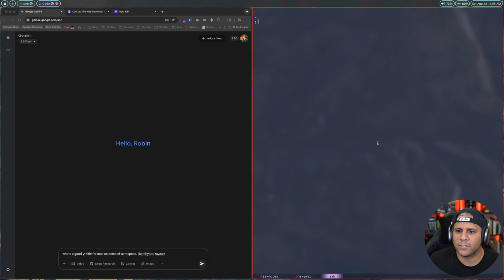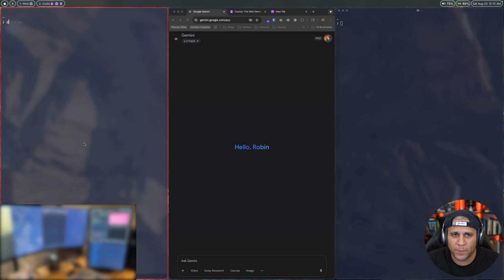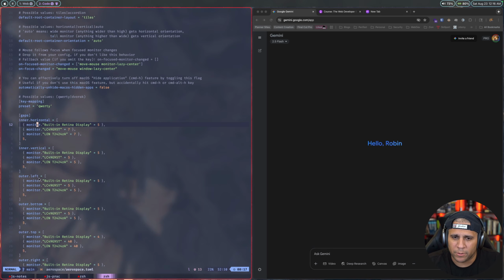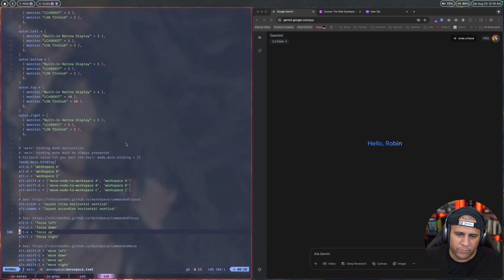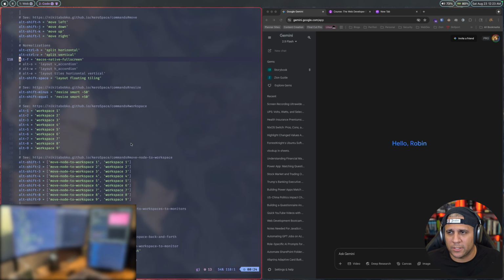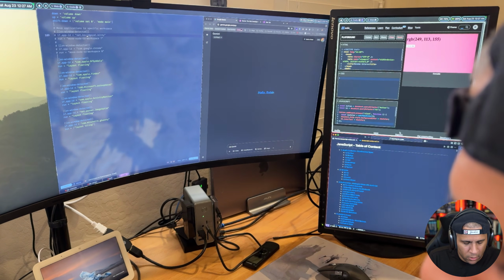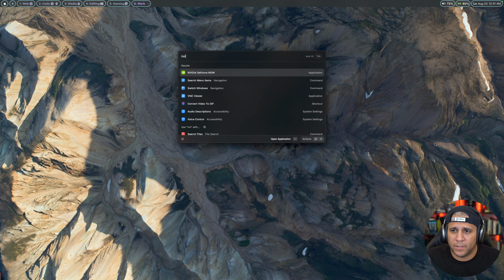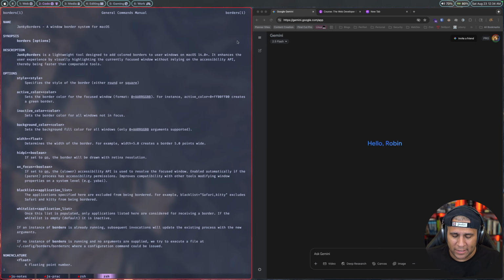My macOS Setup: Aerospace, Sketchybar, JankyBorders, Raycast, Kitty, etc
My macOS workflow has been completely transformed by these tools. Here's a look at my full setup, from window management to my custom menu bar.

Tools & Configs Mentioned:
Aerospace: Tiling window manager
Sketchybar: Custom menu bar
JankyBorders: Window borders
Raycast: The ultimate app launcher
Kitty: The fastest terminal I've ever used

00:00 INTRO
00:32 Aerospace
20:54 Sketchybar
25:34 JankyBorders
26:08 Raycast

My Essential Gear
💻 Computer: 2021 16" MacBook Pro M1 Max
📷 Camera: Sony A7 III
📸 Lens: Sigma 24-70mm Lens
🎤 Microphone: FIFINE Studio Condenser USB Microphone
🎧 Headphones: Airpods Max
🖥️ Monitor: SAMSUNG 49” Odyssey G9 Gaming Monitor | Monitor Arm: AVLT Single 17"-49" Super Ultrawide Monitor Arm

Accessories
⌨️ Keyboard: Logitech MX Keys Advanced
🖱️ Mouse: Logitech MX Master Wireless | Apple Magic Trackpad
📹 Webcam: Logitech Brio 4K
🔌 Docking Station: USB C Docking Station
🎥 Streaming Gear: Elgato Stream Deck
🗂️ Storage: Synology NAS 923+ | Seagate Ironwolf Pro Drives